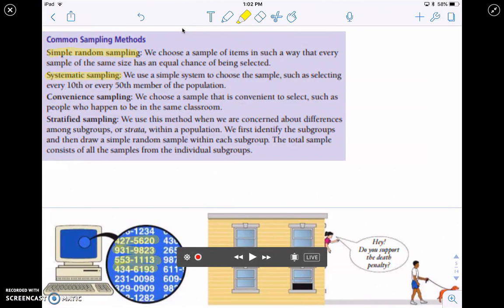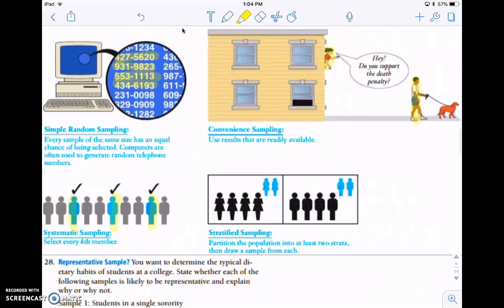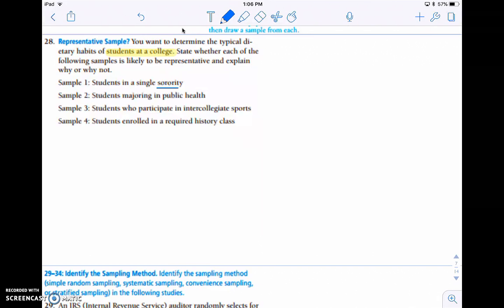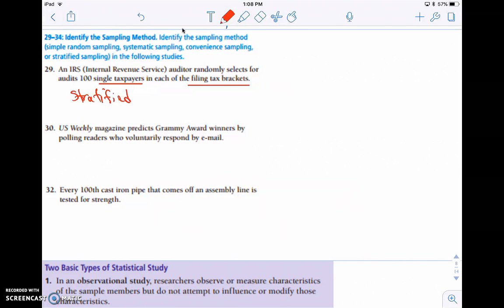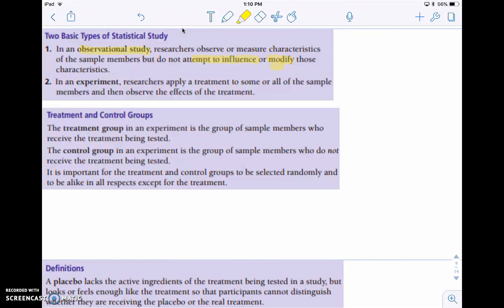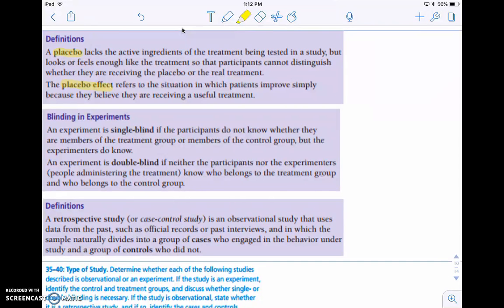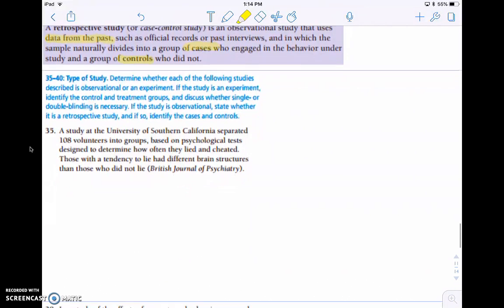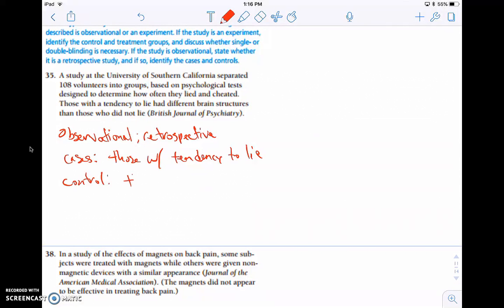Math 1030 5A Part II